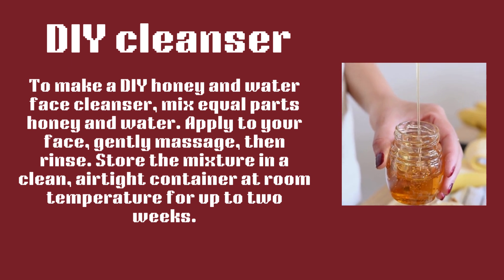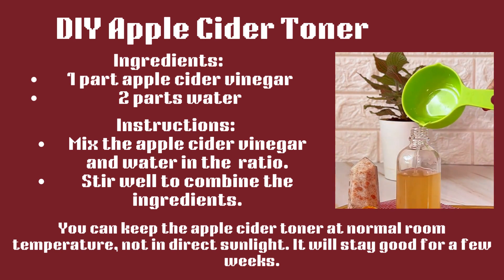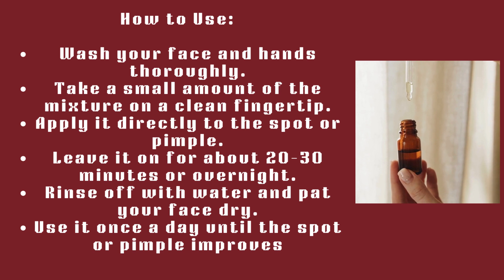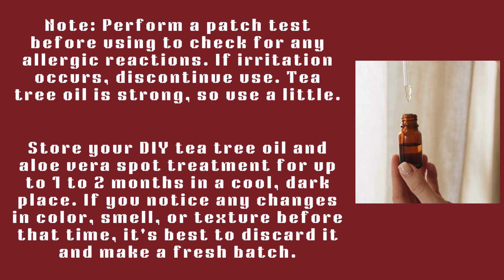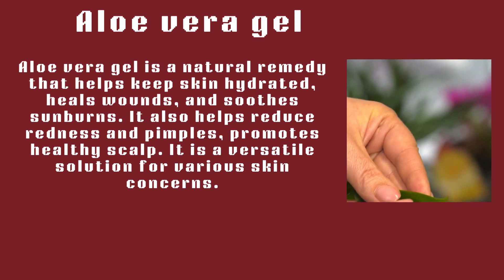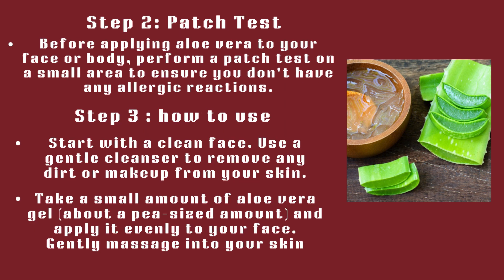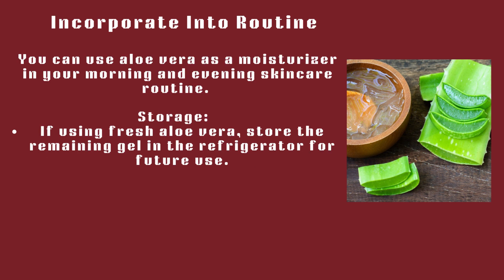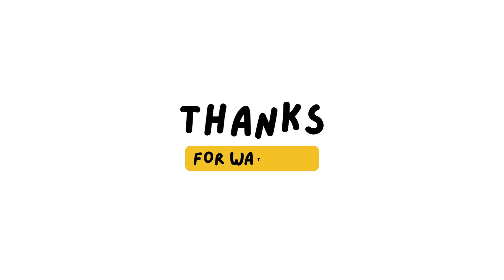How to get Clear skin without spending money ♡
Time stamp 🧸
0:00  intro
0:37 cleanser
0:54 Toner
1:14 spot  treatment
2:14 moisturizer
3:36 Sunscreen
3:46 outro